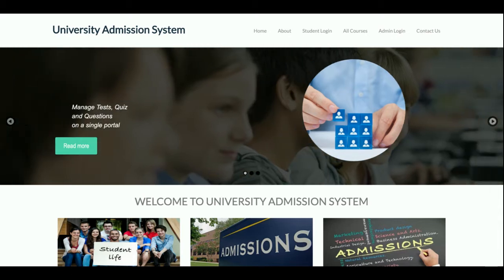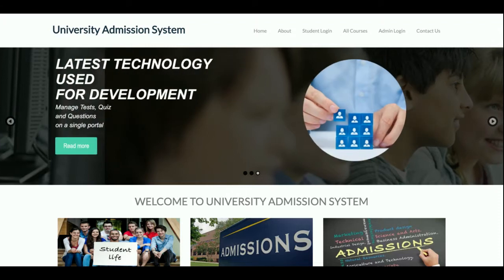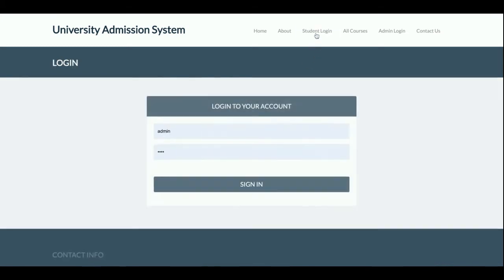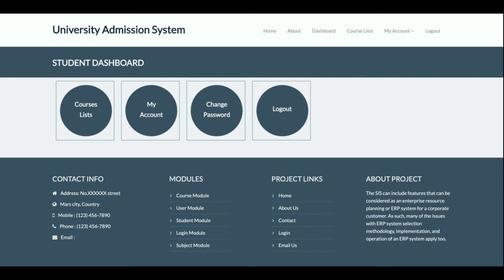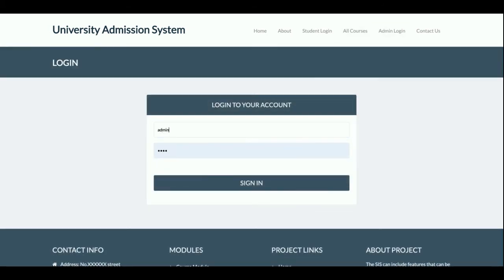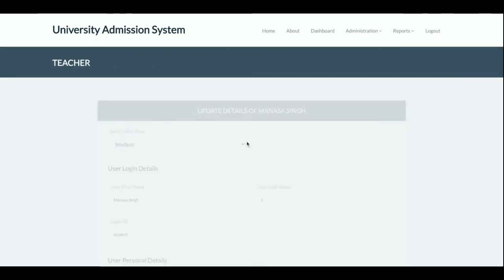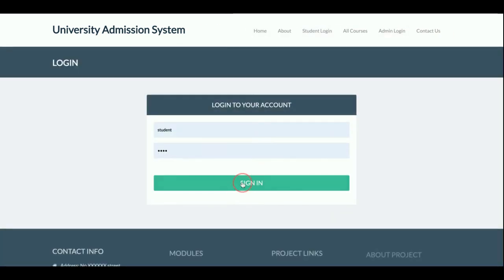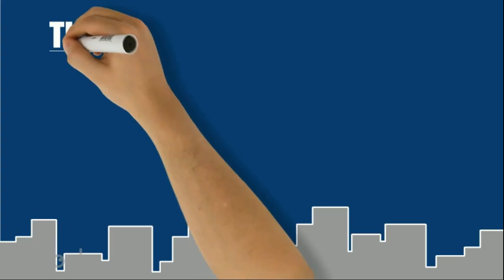Python Django and MySQL Project on University Admission System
University Admission System Python Django Project Tutorial
University Admission System Download
Python example
Python final year project
Python project
Python tutorial
Python Django tutorial
Python Django
Django tutorial